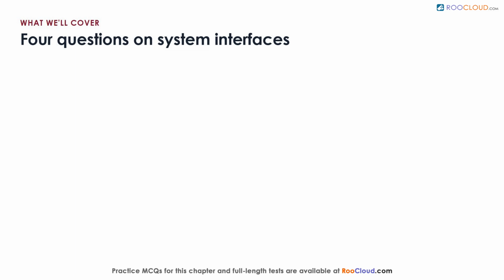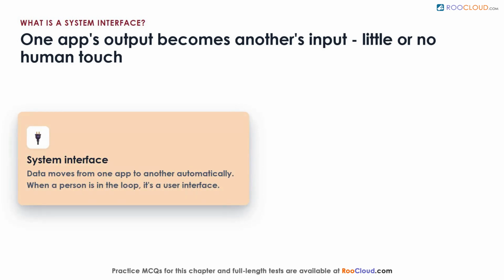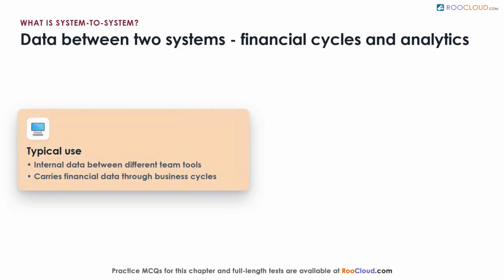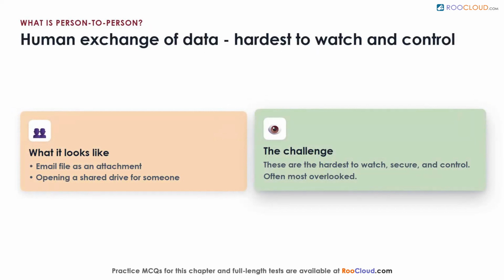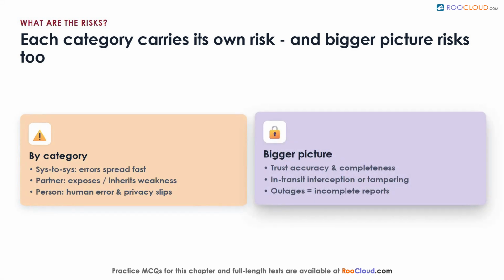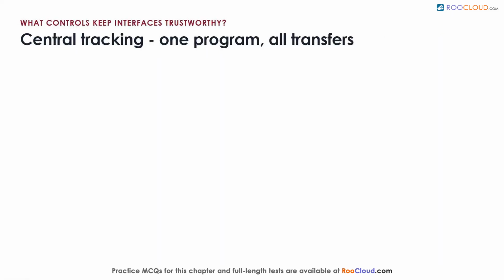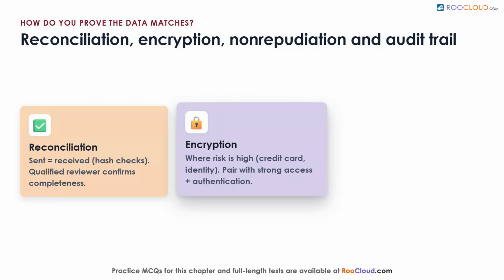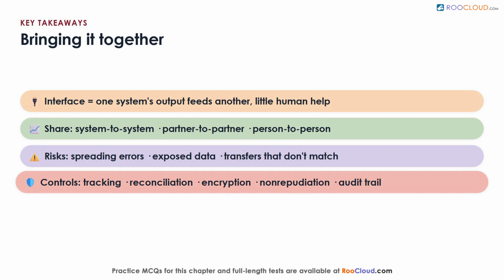ISACA CISA 4.4 - System Interfaces - Exam Prep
Preparing for the ISACA CISA® (Certified Information Systems Auditor) exam? In this lesson we break down System Interfaces — part of Domain 4: Information Systems Operations and Business Resilience.

In this session, we will explore system interfaces. These are the silent bridges that let one application hand data to another without a human in the middle.

📋 In this episode you'll learn:
• Risks of System Interfaces
• Controls for Interfaces
• Data Transfer Types
• Interface Auditing

⏱️ CHAPTERS :
00:00 Introduction
0:32 Risks of System Interfaces
1:54 Controls for Interfaces
3:17 Data Transfer Types
4:40 Interface Auditing
6:13 Recap & Key Takeaways